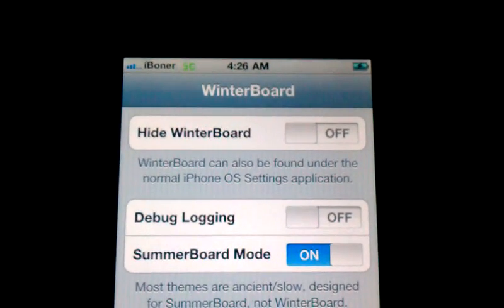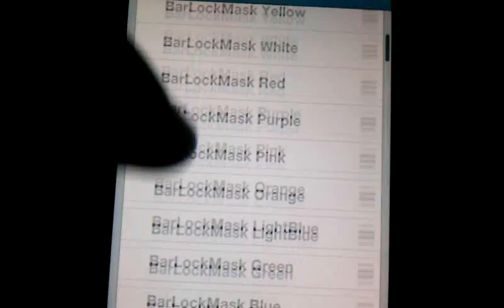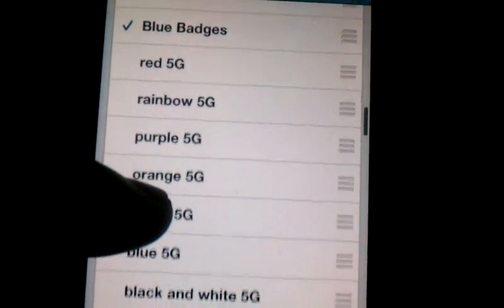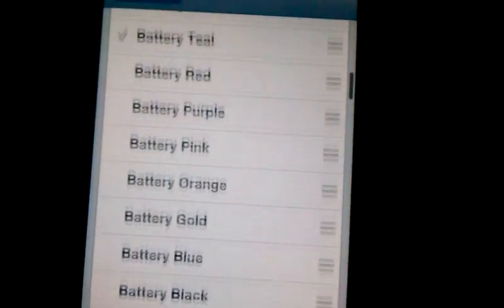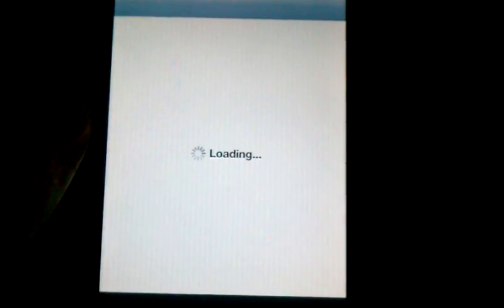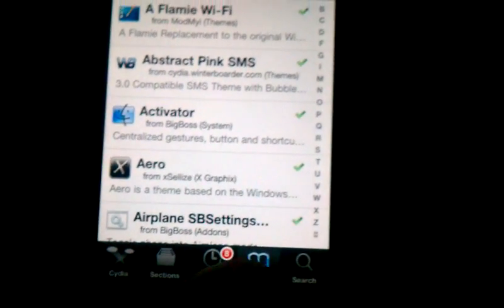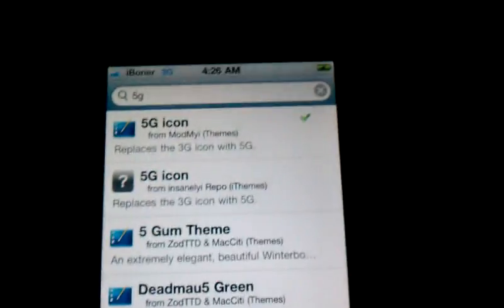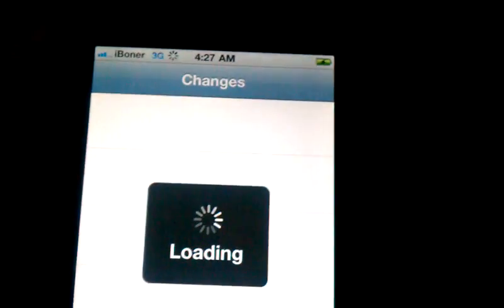How to get 5g on iPhone/ipod/ipad!